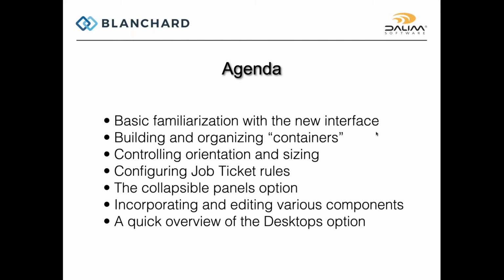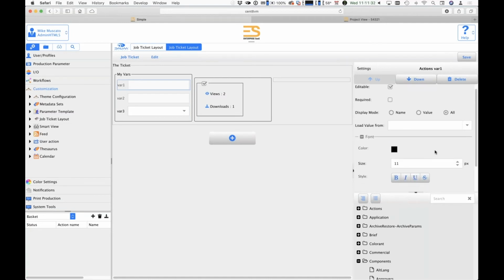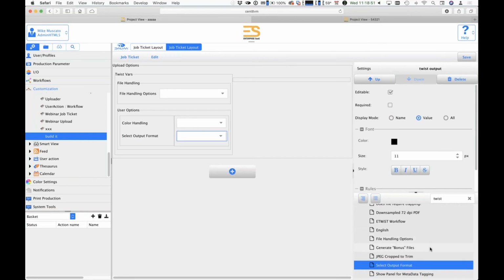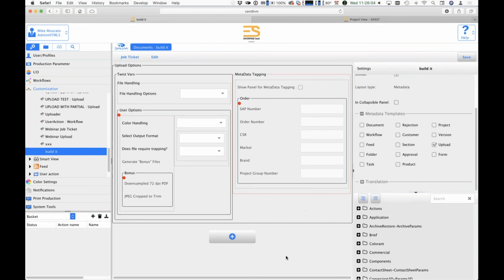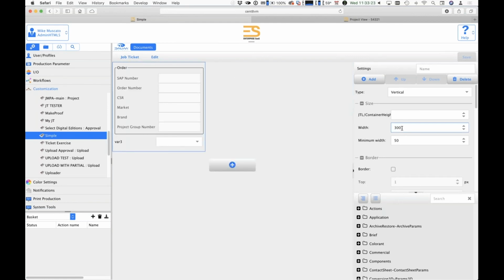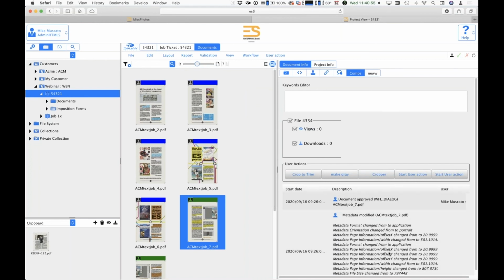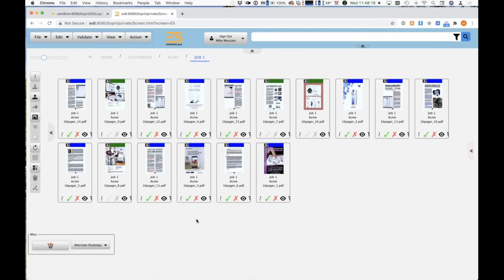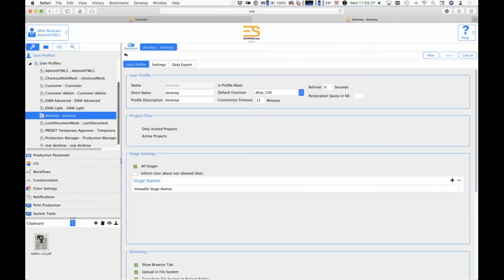September 2020 Dalim Tips & Tricks Webinar: ES 6 Preview - Building Job Tickets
In ES 6, Dalim have revamped the job ticket editor. In this month's webinar, we review the new interface and build some samples that demonstrate the new editor's functionality and flexibility.

Topics discussed include:
• Basic familiarization with the new interface.
• Building and organizing “containers.”
• Controlling orientation and sizing.
• Creating collapsible panels.
• Incorporating and editing various components.
• Configuring job ticket rules.
• A quick overview of "desktops."

Index:
0:00 Intro
4:30 Overview of New Interface
11:03 Building an Example Job Ticket
20:33 Configuring Rules
28:32 Controlling Sizing
31:54 Creating Collapsible Panels
40:42 Desktops
50:54 Questions